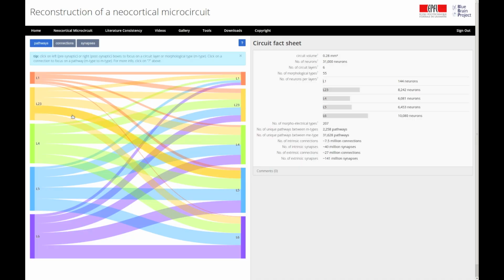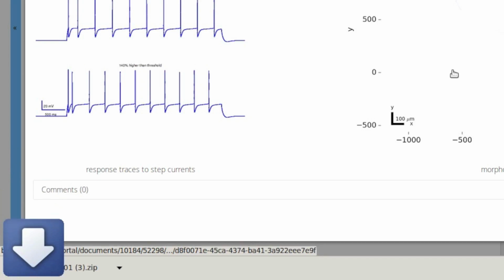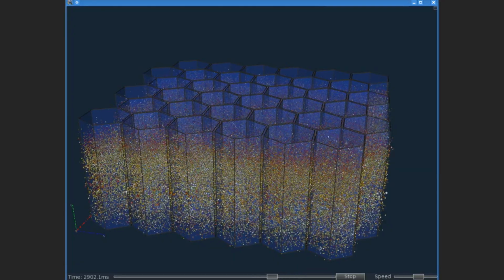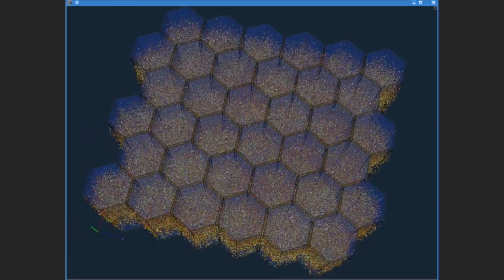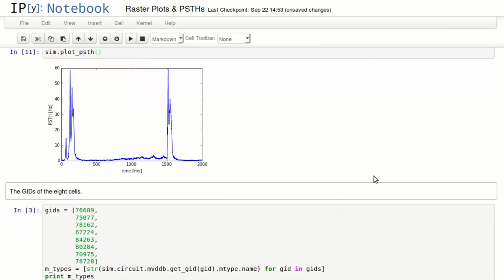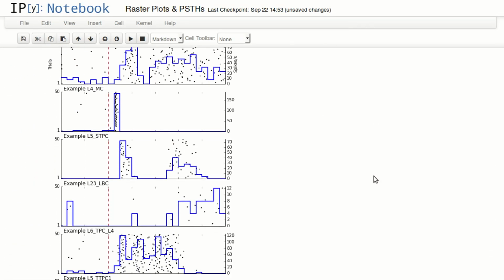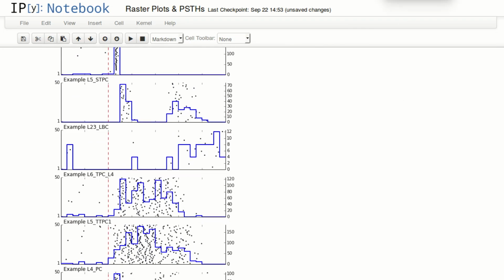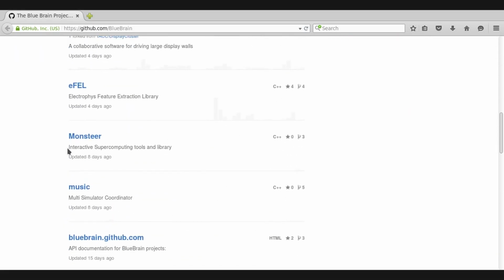Reconstruction and Simulation of Neocortical Microcircuitry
Video abstract for the reconstruction and simulation of neocortical microcircuitry publication.